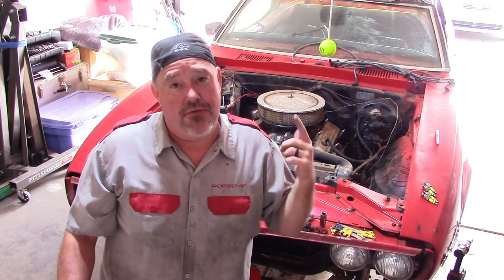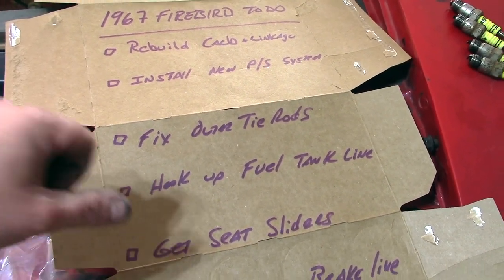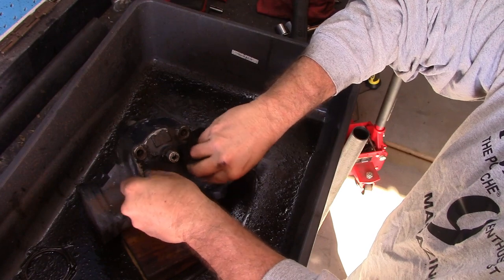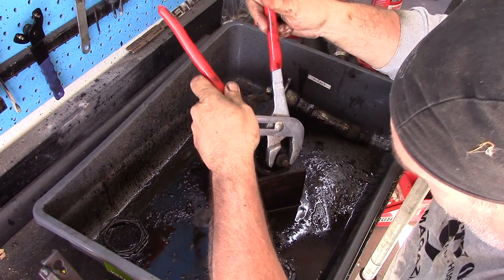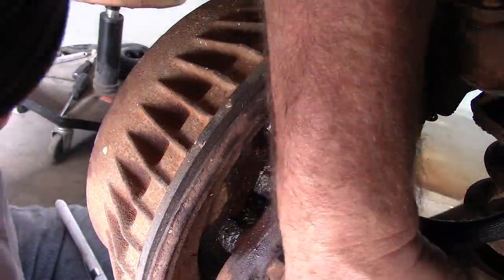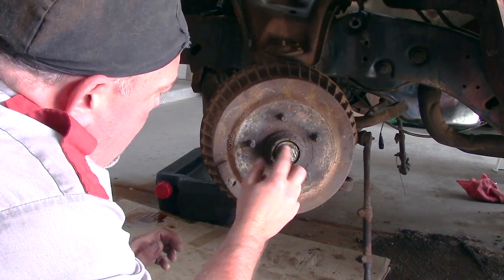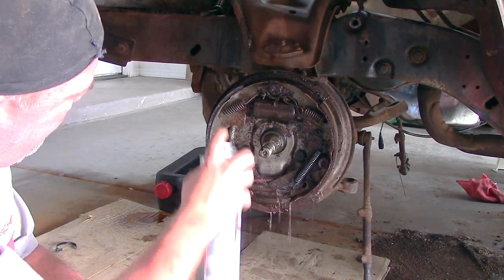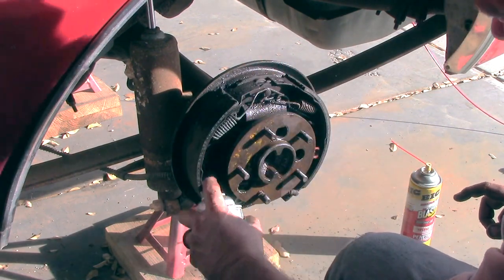Getting Ready for the FIRST DRIVE 1967 Pontiac Firebird Will It Run Old Car Drum Brakes Part 7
This week on Firebird Friday we start the processes of getting the abandoned 1967 Pontiac Firebird ready for its first drive in 25 years.  Will it run? This old car rescue project gets started with fixing the front drum brake rubber lines as well as getting the tie rods reattached to the spindle.

On the list of things we have to do to get the 1967 Pontiac Firebird ready to go for a short drive around the block included: rebuilding the Edelbrock 1405 carb, installing a new power steering gear box, cleaning the fuel lines, getting the brakes ready to stop this 3500 pound old muscle car, and making sure the TH350 transmission is going to be able to put the power to the wheels.